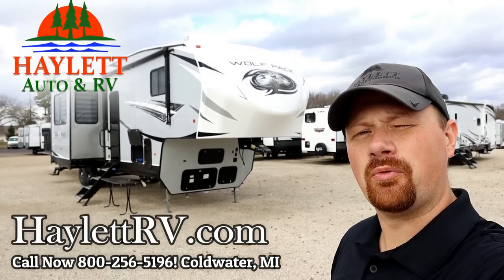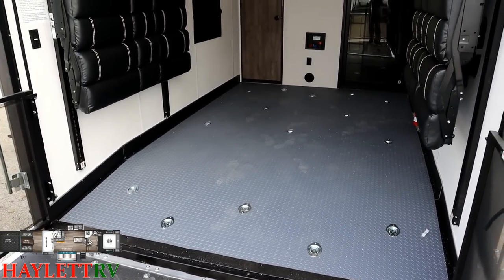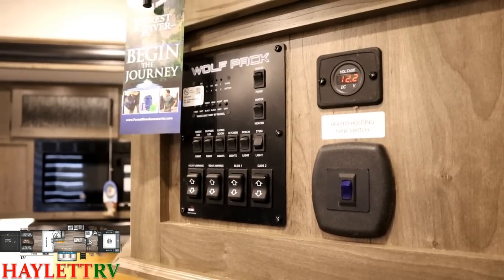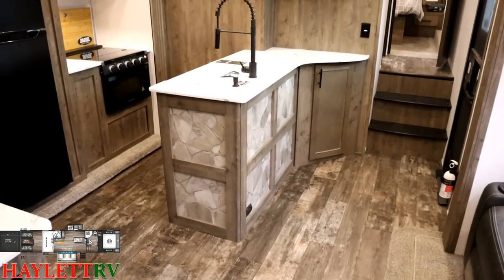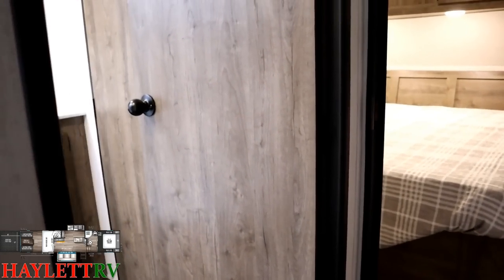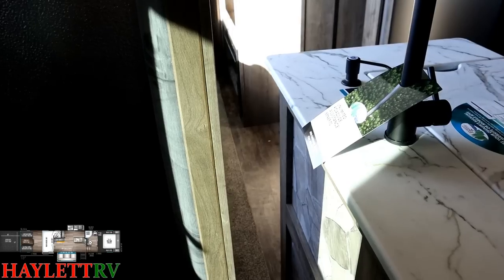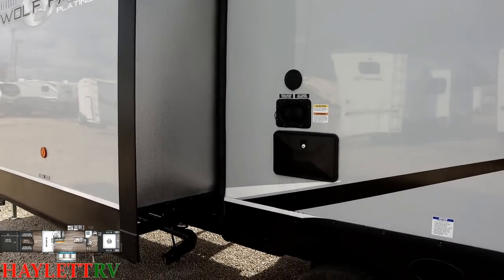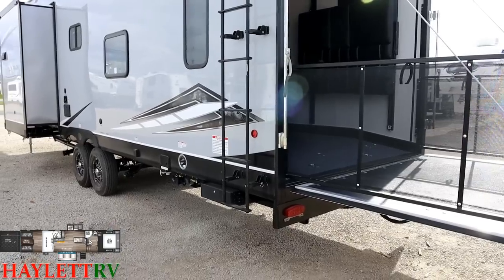13ft Garage!! 2021 Wolf Pack 325Pack13 Bath & a Half Loft Bed Fifth Wheel Toy Hauler RV Review